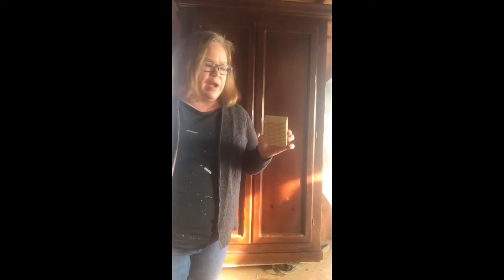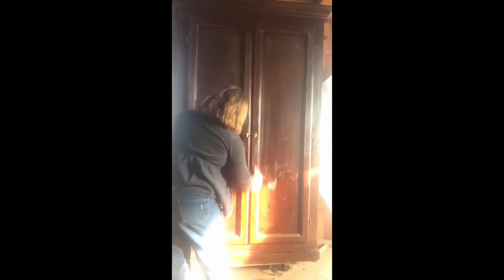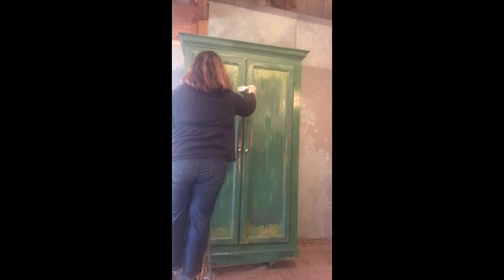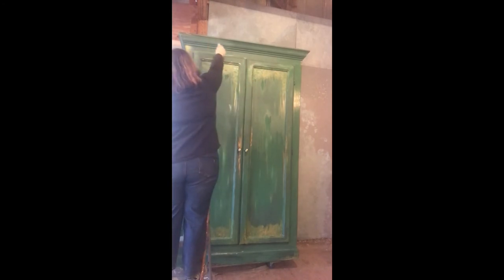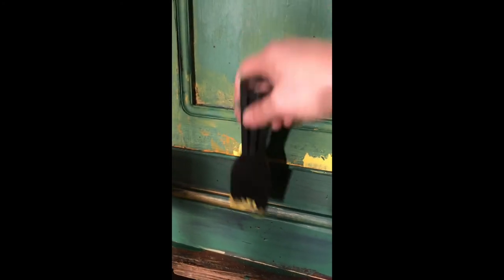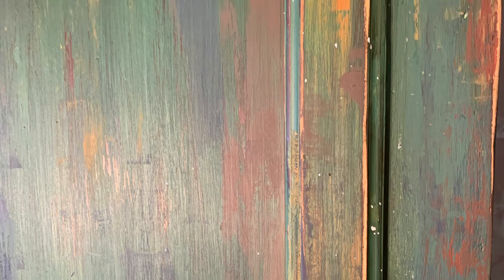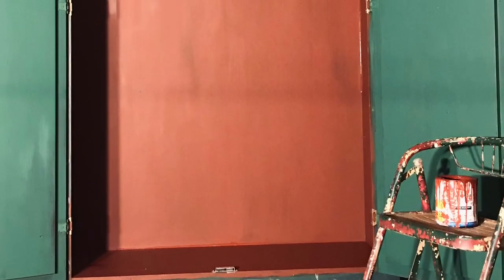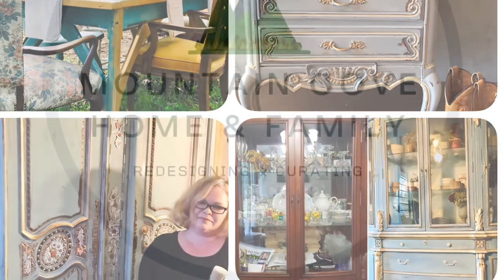Primitive Armoire Makeover w/ Chalk Paint: Old World Style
Lots of patina and interest in this redesigned armoire! Join me in this makeover of a primitive, old world armoire transformation. Using Krylon Chalky Finish Paint, a bit of Plaster of Paris for detail, a paint scraper, and some antiquing wax contributes to the detail and outcome of this old fashioned, primitive cabinet makeover.

Browse my Etsy store